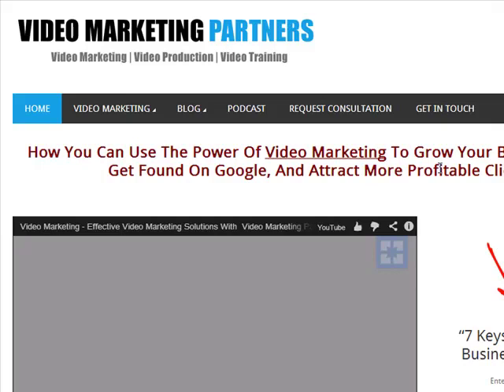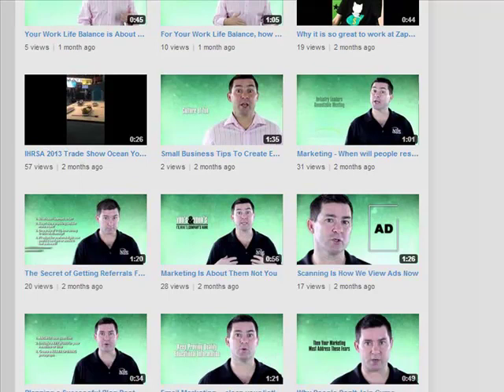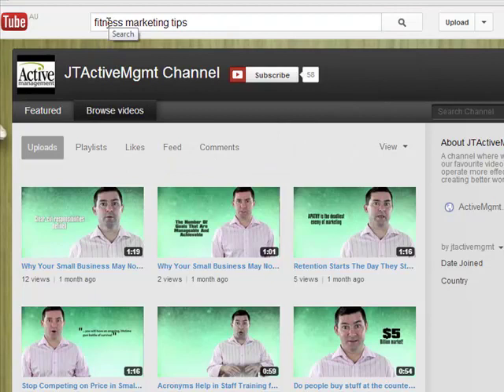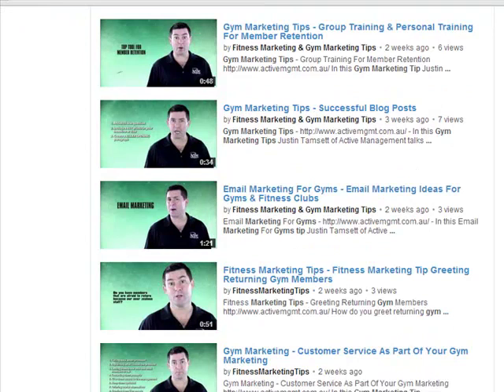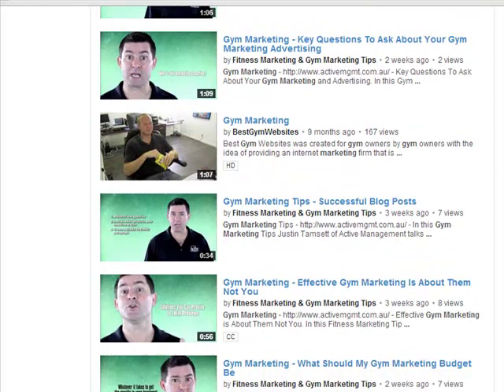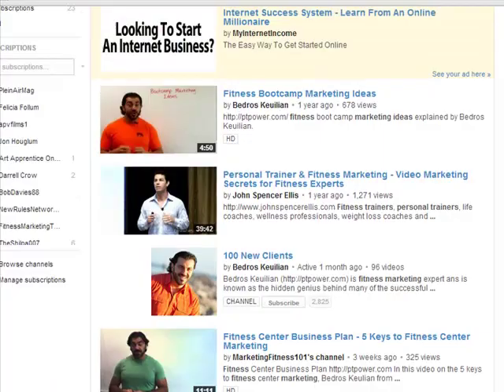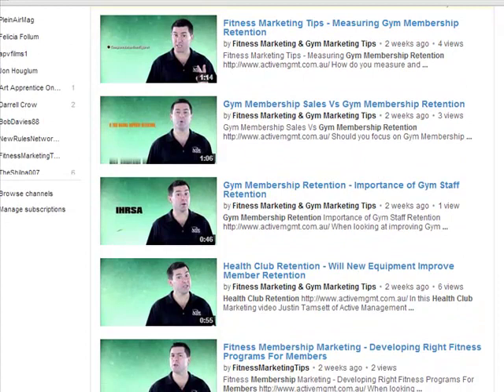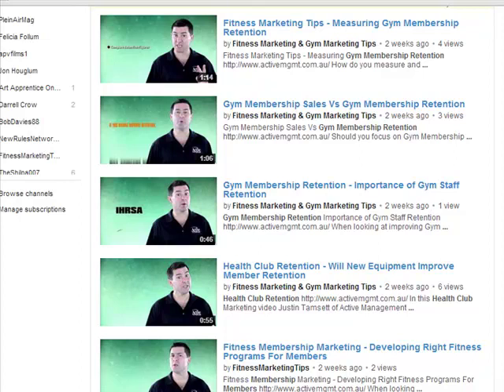Video Marketing Case Study Results - Justin Tamsett Active Management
In this video we show you a case study of the sort of results we routinely achieve for our clients with our Video Marketing Domination program. The case study highlights a client who had professionally produced videos but they were not getting ranked into You Tube or Google.

By applying our Video Marketing Domination strategy we quickly helped the client achieve domination in the search results for his main keywords.

The client Justin Tamsett of Active Management is a Business Coach for Gyms and Personal Trainers so the type of keywords he was hoping to be found in search results included:

* Personal Trainer Marketing
* Gym Marketing
* Fitness Marketing
* Fitness Industry Marketing

As you can see in this video the results were impressive giving the client far more visibility, more chance of his business being found, and greater chance of attracting new clients through video marketing.